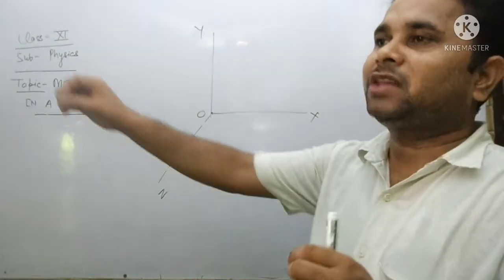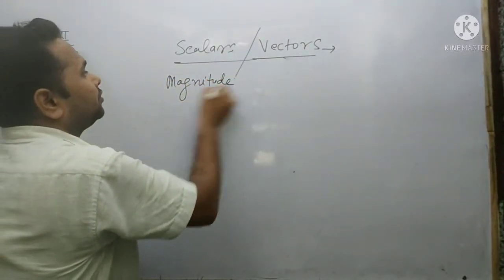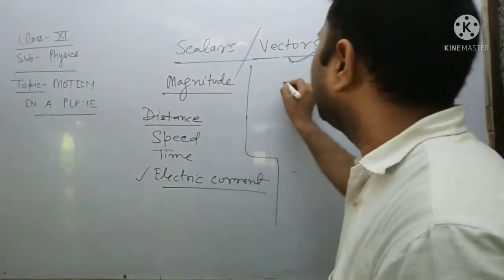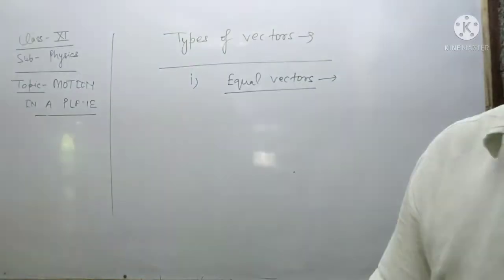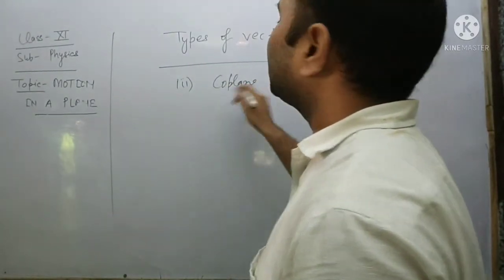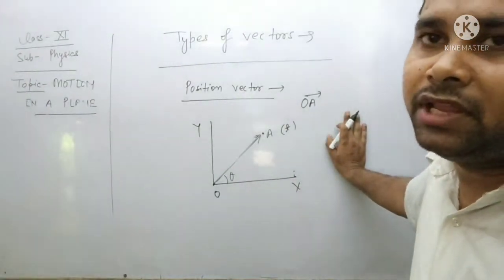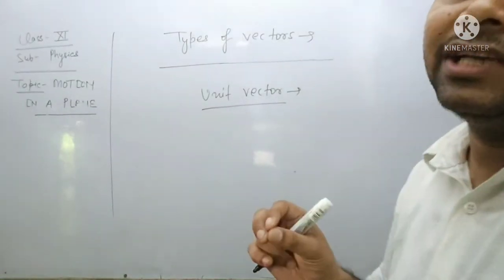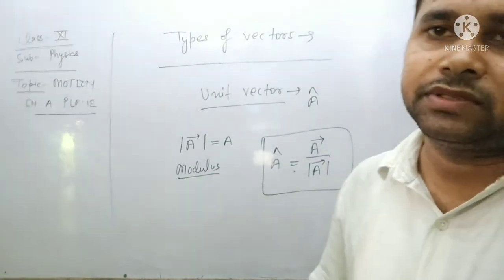MOTION IN A PLANE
24/07/21
Class XI